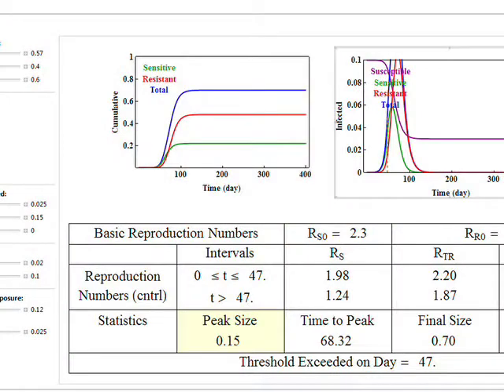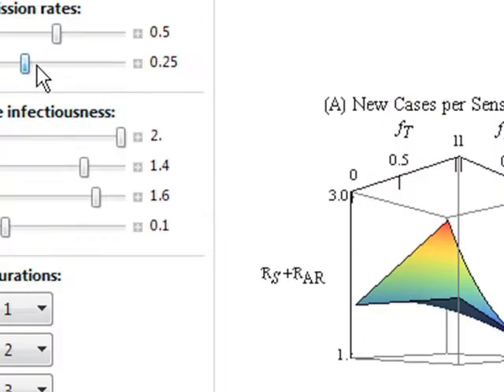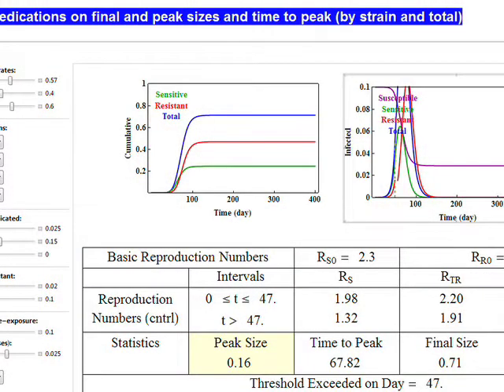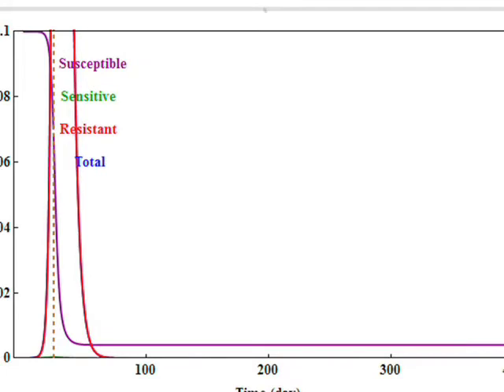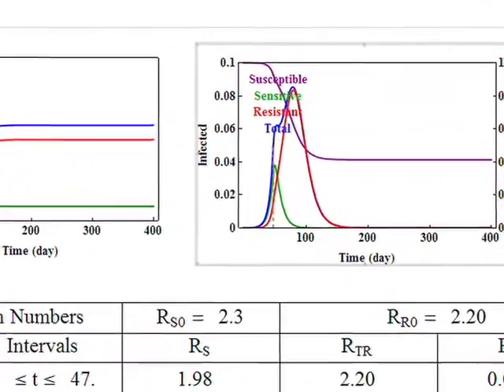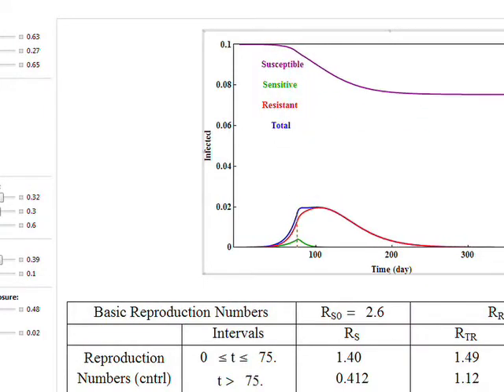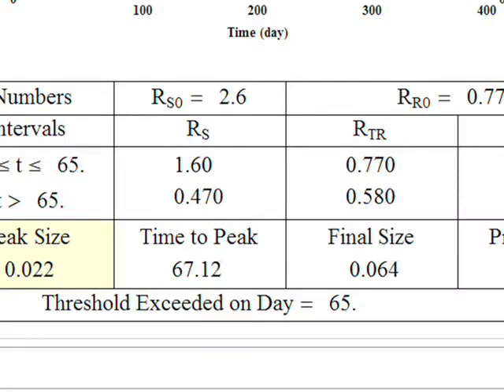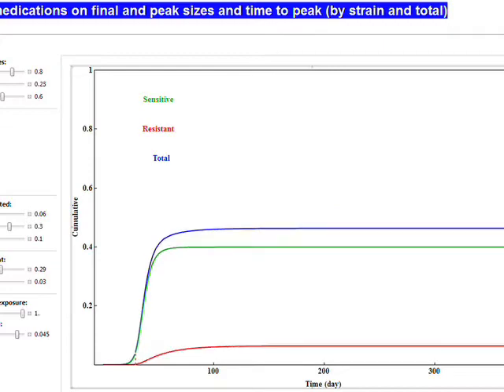Modeling the Fight against Flu: Researching Medication Strategies with Mathematica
Zhilan Feng, a professor of mathematics at Purdue University, is collaborating with the Centers for Disease Control and Prevention (CDC) to develop a mathematical model for studying medication strategies for influenza, which has become increasingly important in the wake of the worldwide H1N1 outbreak. Feng says Mathematica is the perfect tool for their study because it gives them the computational power to do very complicated mathematics while also providing the interactive capabilities to create user-friendly visualizations that policymakers can use to explore the consequences of their decisions. "With Manipulate, you can see the changes in the parameter values and associated changes in dynamics, and that makes the research much more efficient and saves time," says Feng. "It's easier for [policymakers] to see the link between their actions and the consequences, and then they can adjust their control strategies."

Another key advantage for Feng is Mathematica's Import function, which enables her team to immediately work with the most current influenza and H1N1 data available. "As more data about this outbreak becomes available, we can instantly import it, redo our calculations, and get better results. Then, we can improve predictions and design better control policies."

• Provides powerful functions that automate the process of creating cognitively and aesthetically compelling representations of data
• Imports real-time data directly into calculations for immediate analysis
• Includes thousands of built-in functions for computation, modeling, visualization, and development